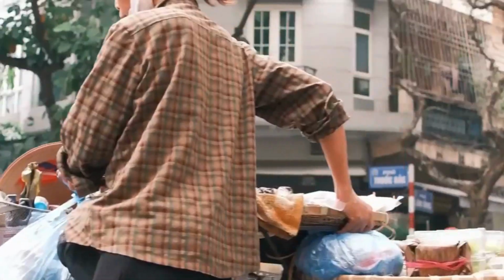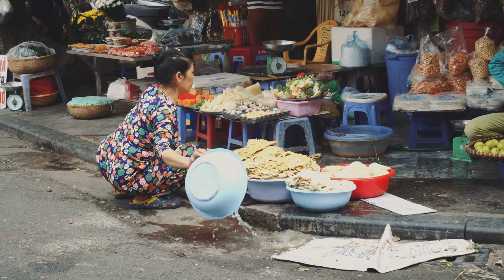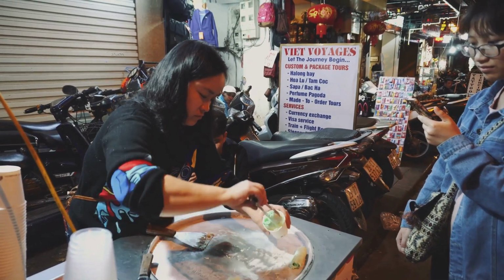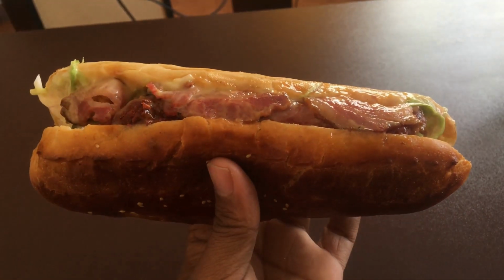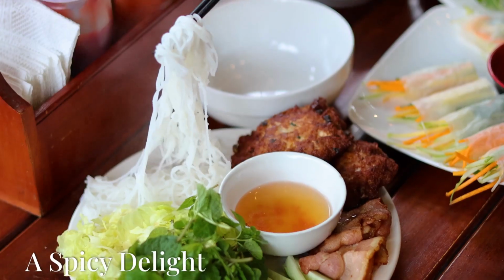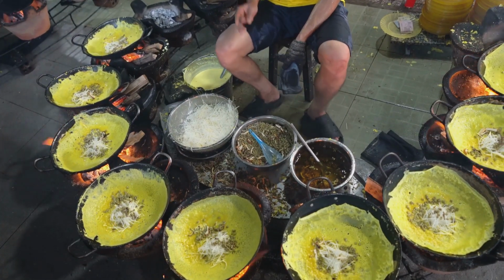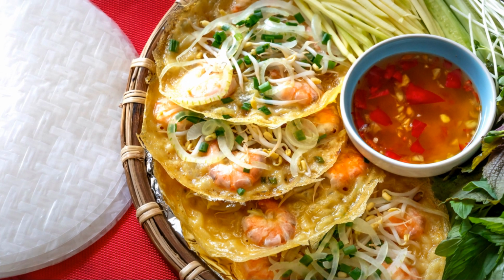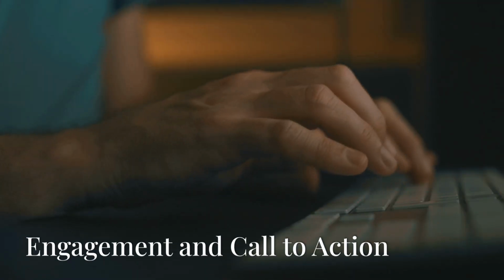What Happens When You Only Eat $1 Street Food in Vietnam for a Day?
Vietnam Street Food Challenge_ Best Eats 2024.
Explore the vibrant streets of Vietnam and discover the amazing street food scene where you can get a delicious meal for just $1!